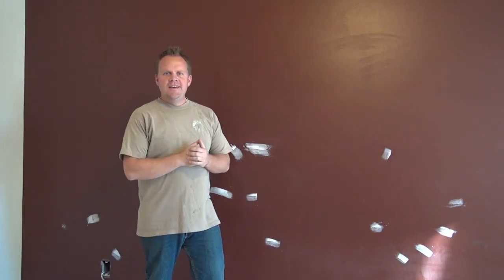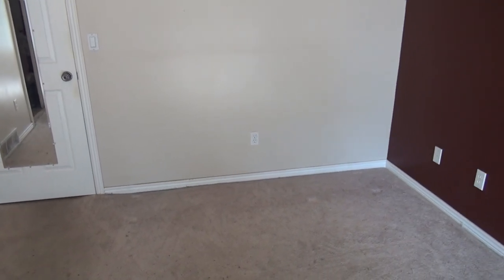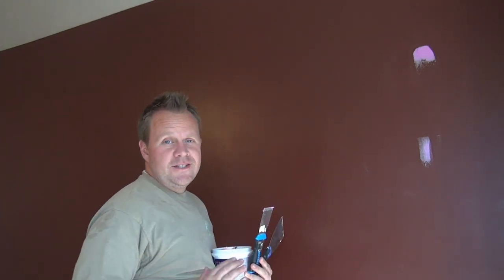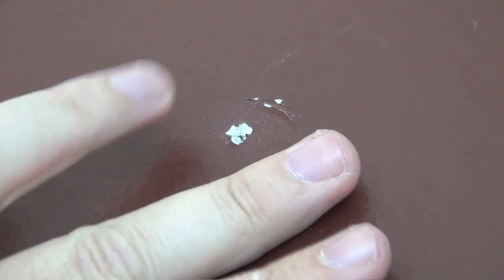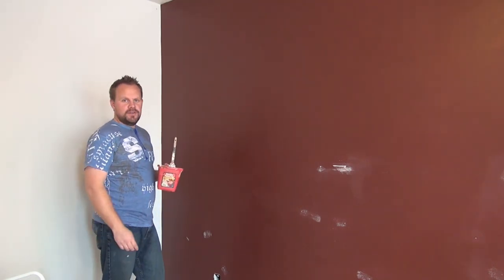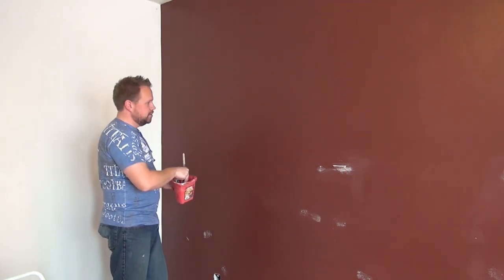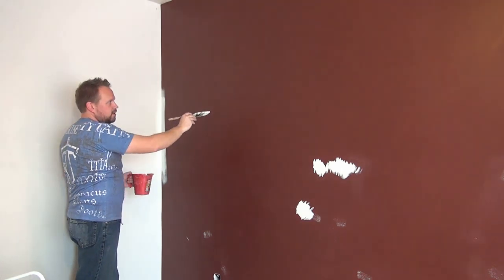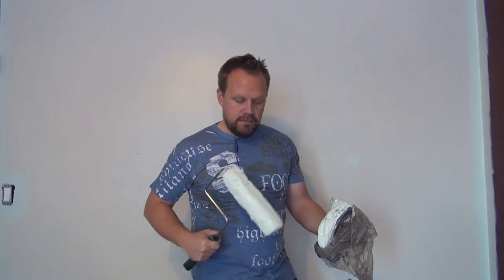How To Paint Walls Like a Pro REAL DIY TIPS & TRICKS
Get Real DIY Tips on painting interior walls/rooms for your home or office. DIY BRI gives real advice on methods he has used for years to get professional looking painting results. Painting walls tips for beginners on how to paint with roller without leaving marks.
How to paint with a roller without streaks video.

Here is a link to the paint roller I recommend.. The one I used in this video is 10 years old and I have painted 100+ walls. Still works great!

This is a link to the best paint brushes for the money